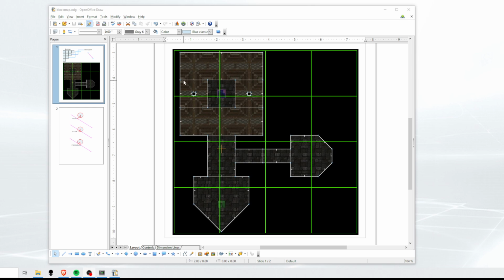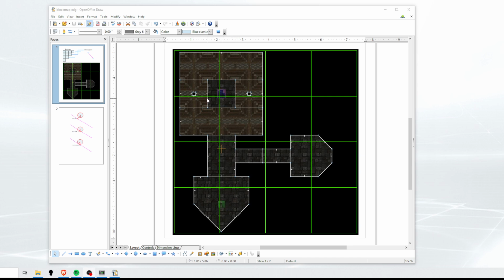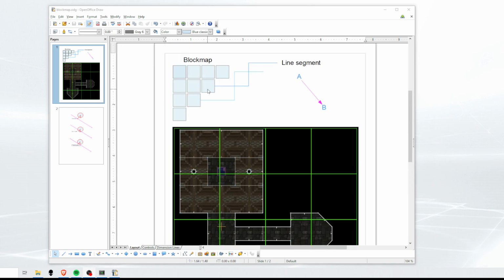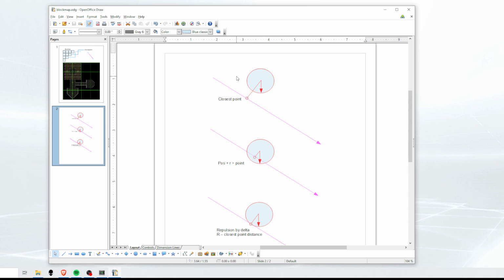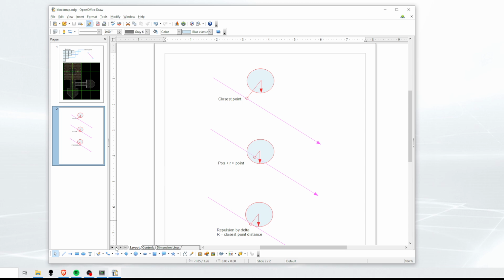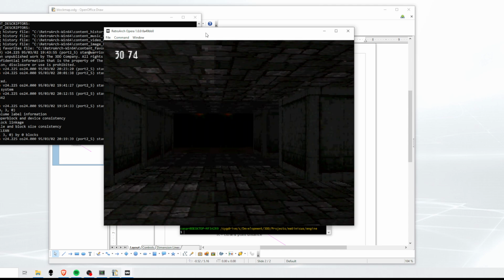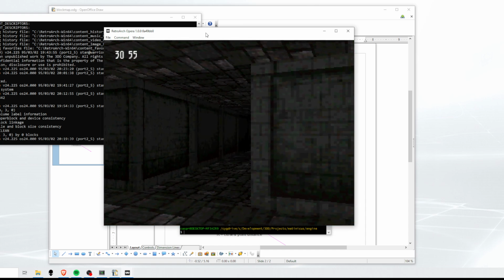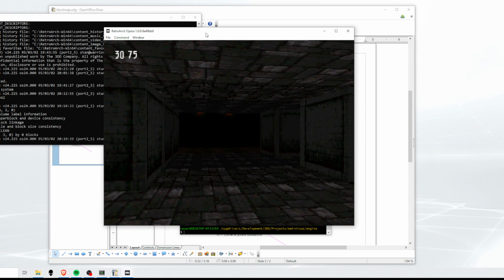Killing Time Style 3DO Engine Update | Blockmaps | Part 3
A look at how I handle wall collisions by implementing the blockmap concept used in DOOM. Player velocity and friction were also added.

00:17 Blockmap concept
02:27 Wall collision
04:38 Demo